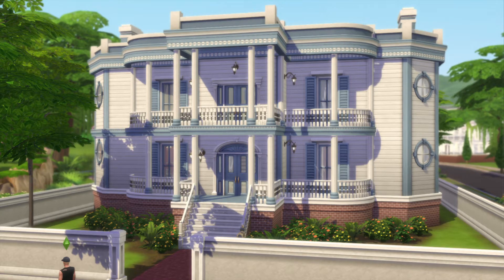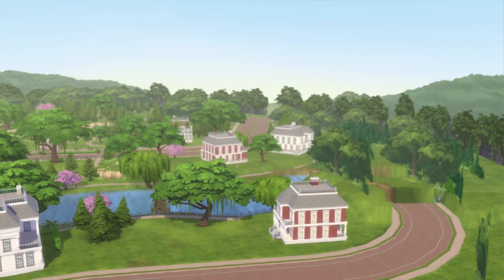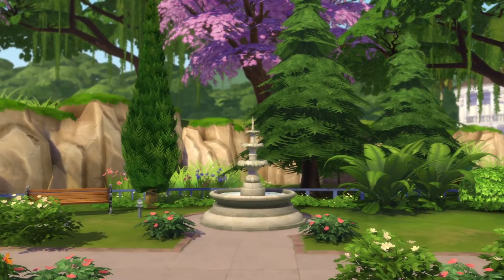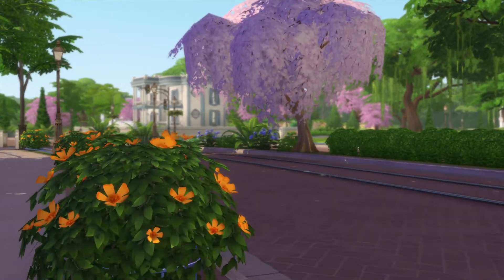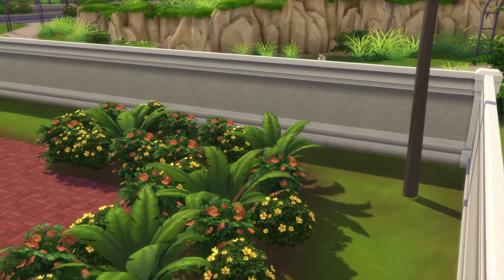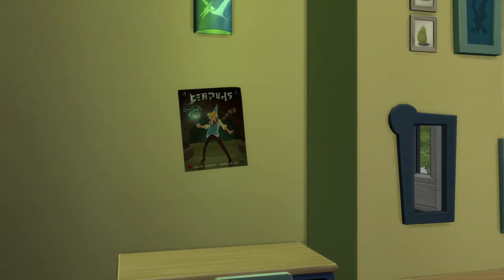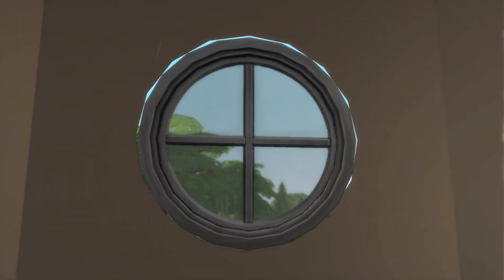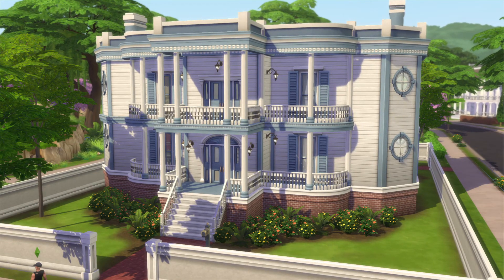The Sims 4 Maxis Lots ep# 31 Umbrage Manor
Id- Maxis
 Lot- Umbrage Manor
with neighborhood tour in willow creek